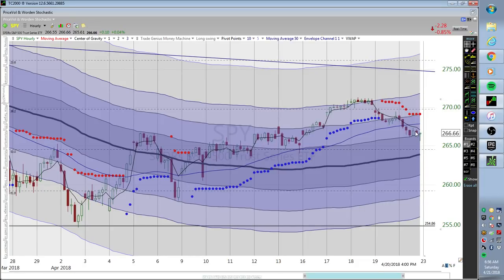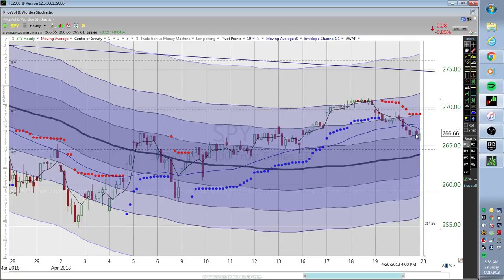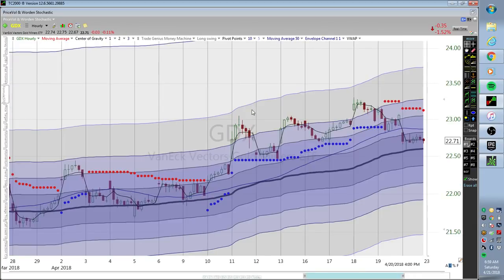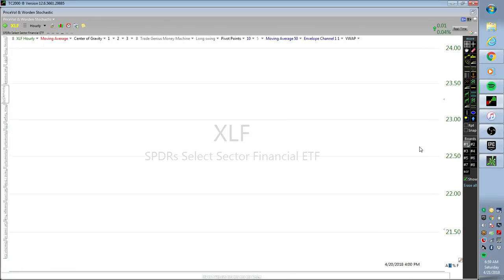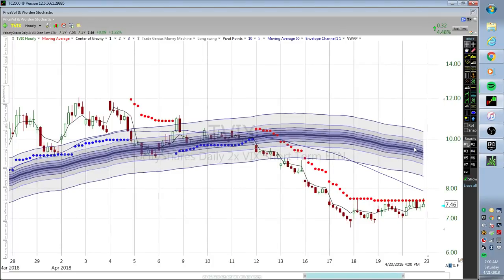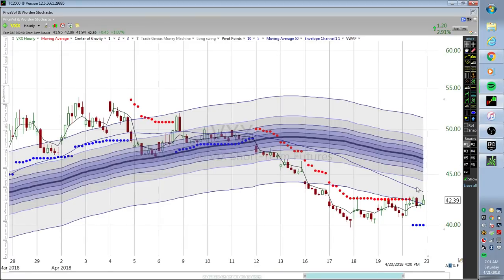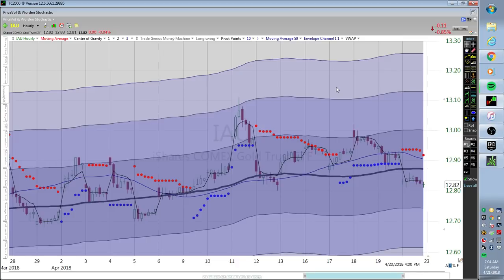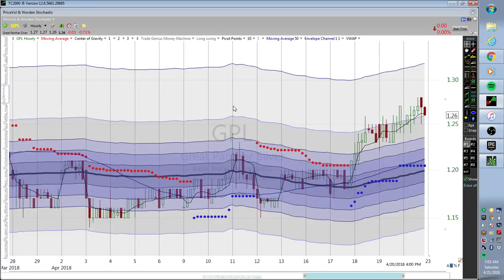Weekend Thoughts on the Top ETF's